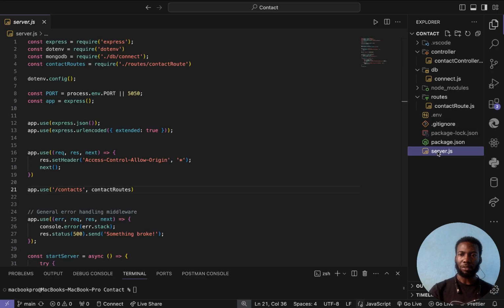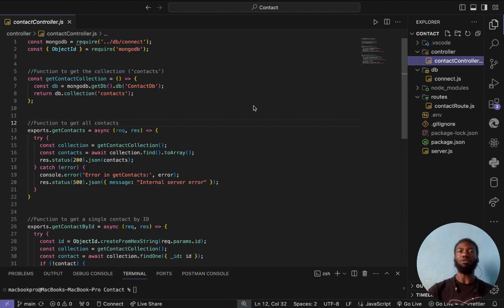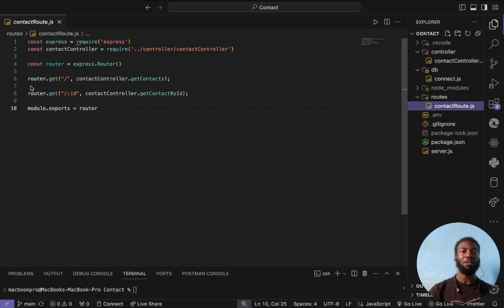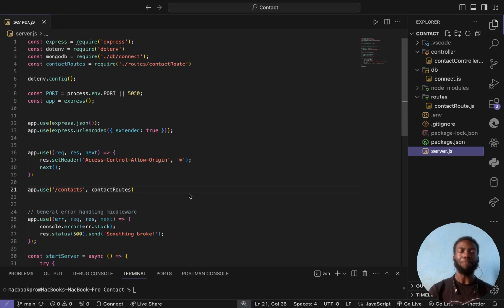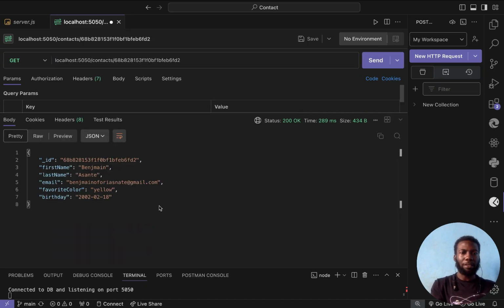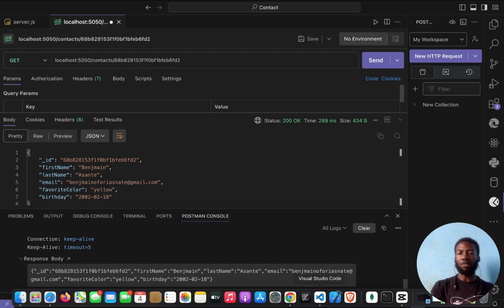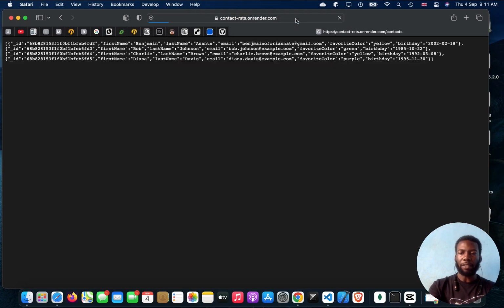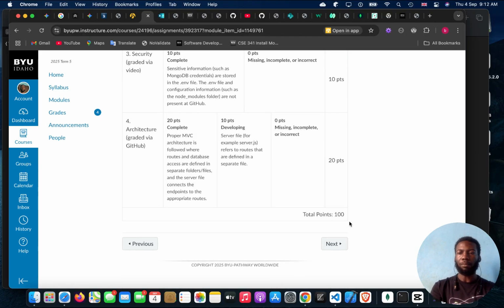Contact Api - Part 1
This video demonstrates the completed Part 1 of the Contacts Project for Week 01. The API is fully built and deployed, meeting all rubric requirements.

🔧 Features Implemented:

GET endpoint to retrieve all contacts from MongoDB

GET endpoint to retrieve a single contact by ID

Proper MVC architecture with modular routing and database access

Sensitive credentials stored securely in .env (excluded from GitHub)

🚀 Deployment:

Application is live and accessible via Render

Video shows the API functioning in a published environment